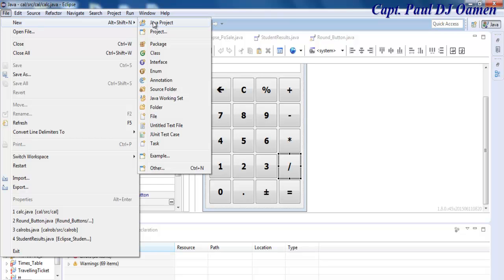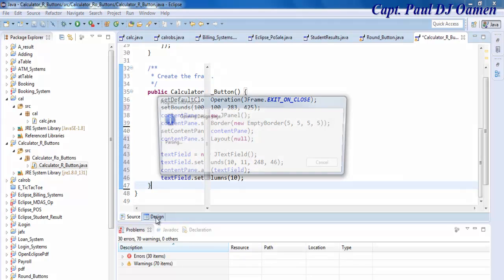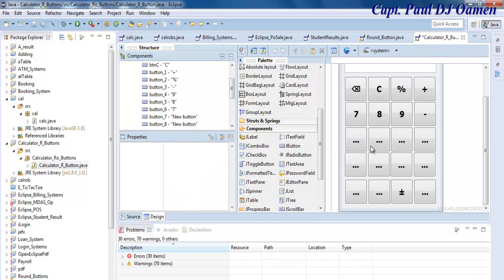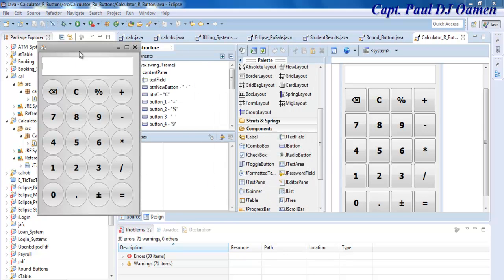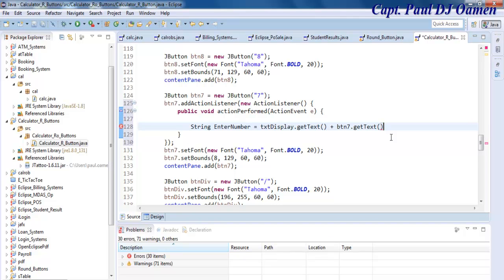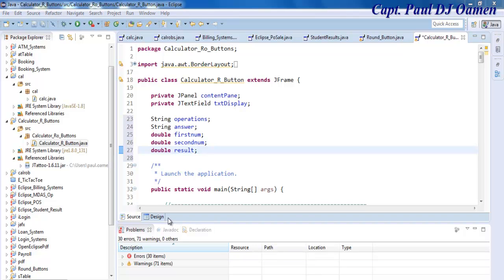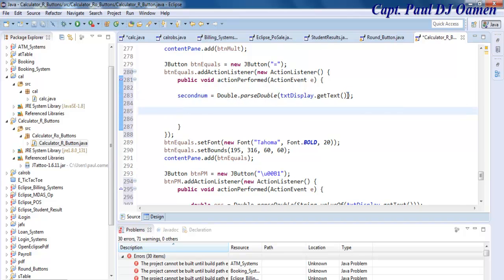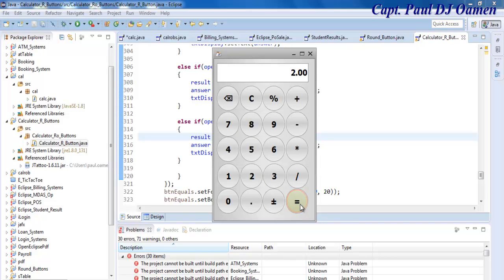How to Create a Calculator with Round Buttons in Java Eclipse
How to Create a Calculator with  Round Buttons in Java Eclipse, using embedded JAR file.